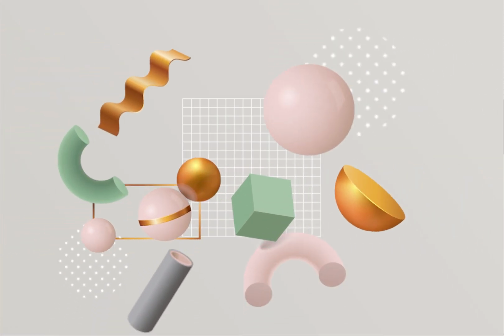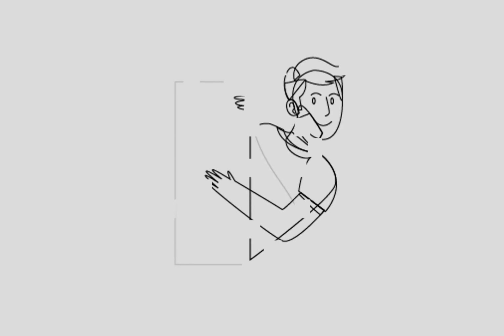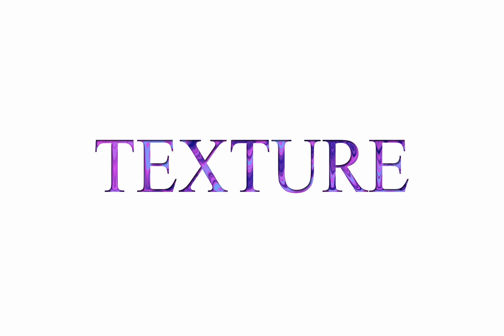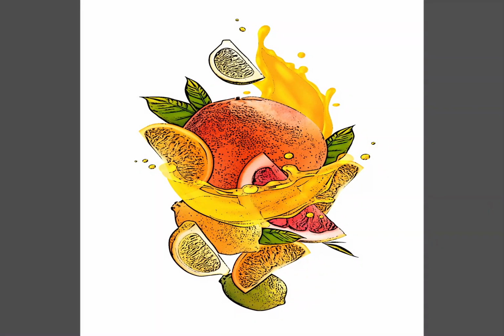Free Graphic Designing course (video 2) | Learn photoshop | Graphics designing tool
You can check out our previous video as well as the upcoming videos in our graphic design playlist. In this video, the important elements that make up a graphic design have been discussed. In the upcoming videos, you will be shown the best market tools for designing.